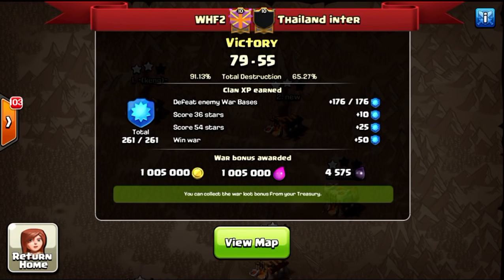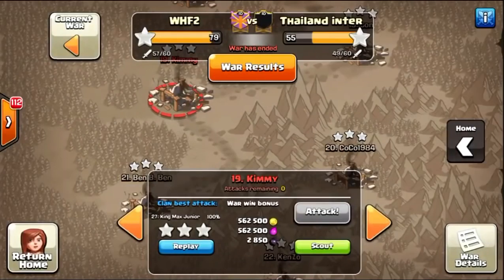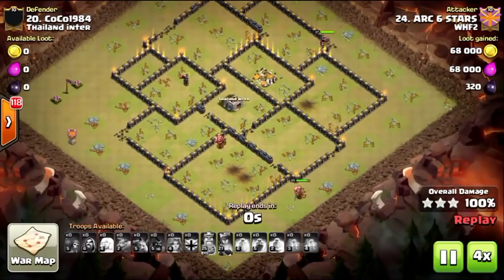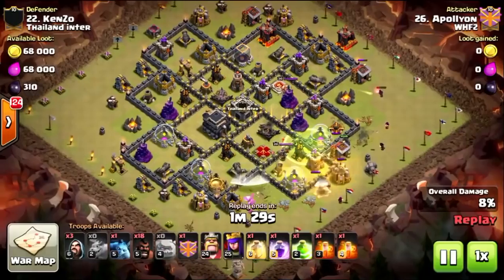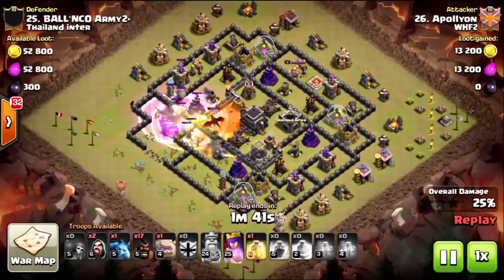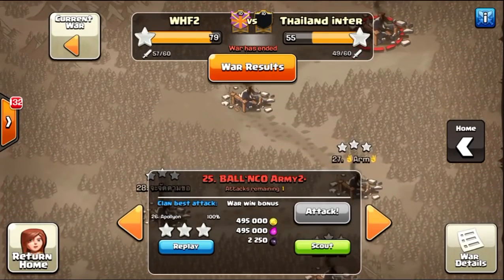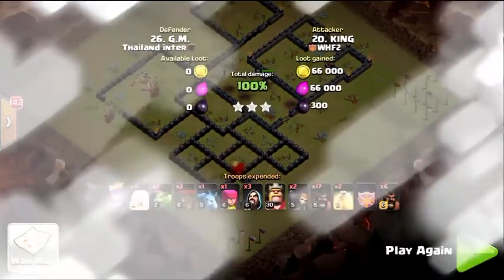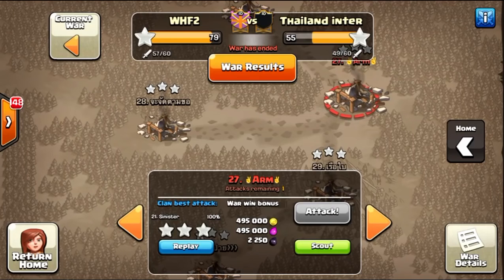Clan War Recap TH9 3 star attacks WHF2 vs Thailand Inter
Not an arranged war. Random war vs Thailand Inter. Some Common internet Forum bases. Check out some great attacks from our TH9s.